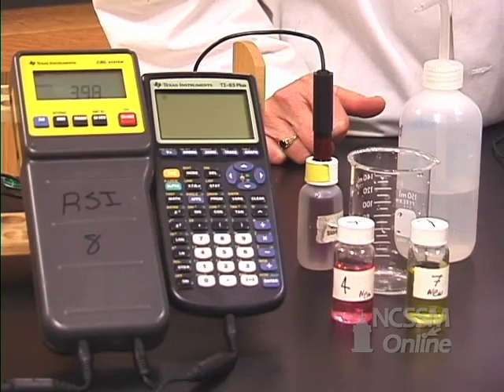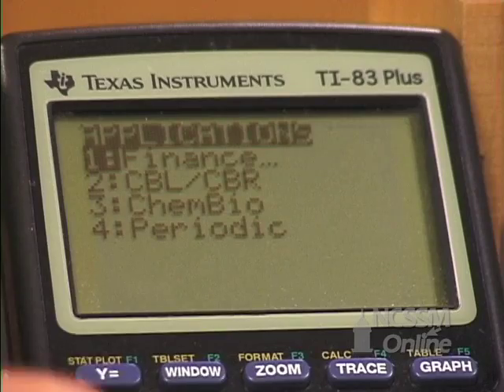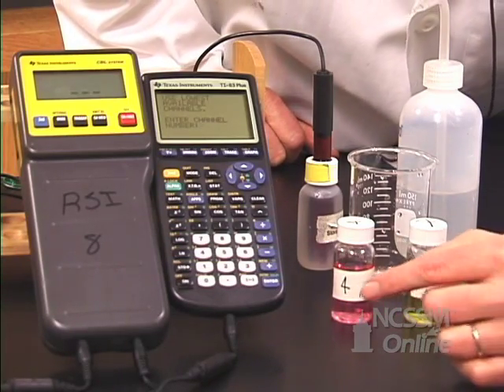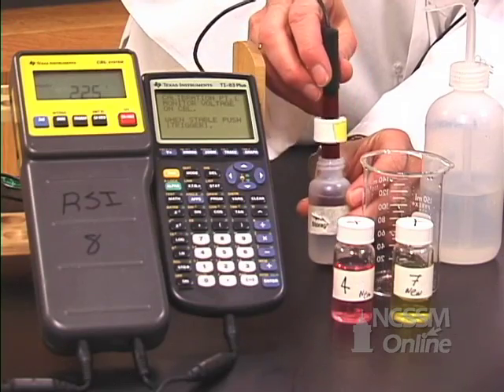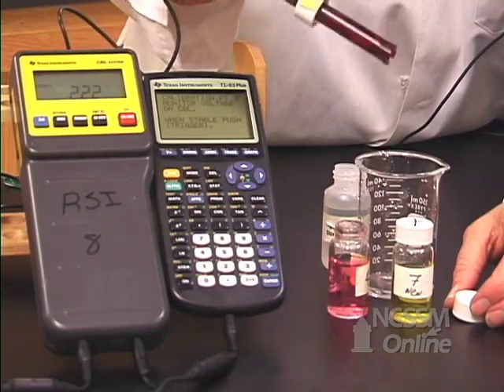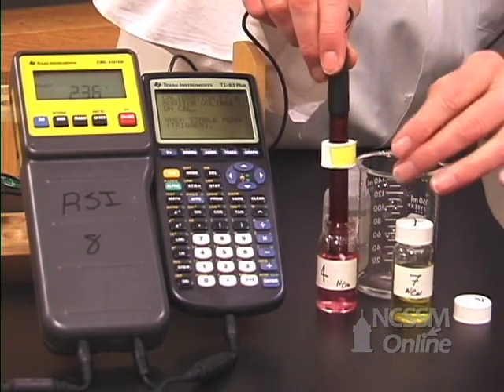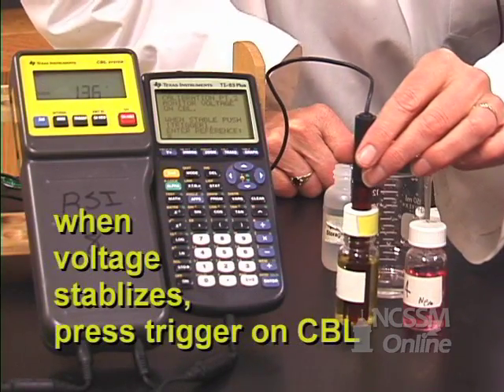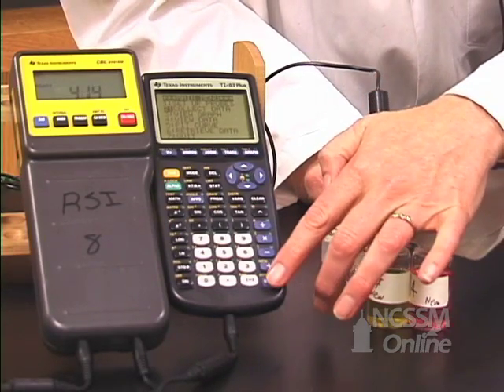Calibration of CBL pH Probe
Part of NCSSM CORE collection: This video shows the process of calibrating a pH probe with a CBL and TI-83+ calculator.